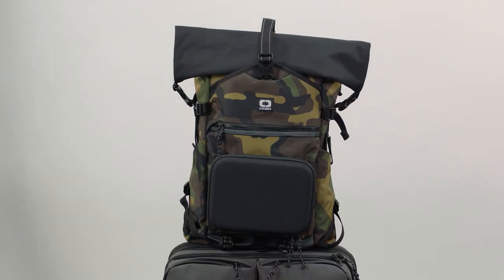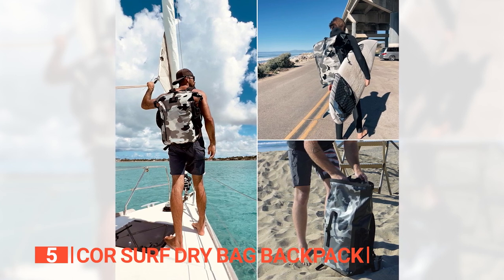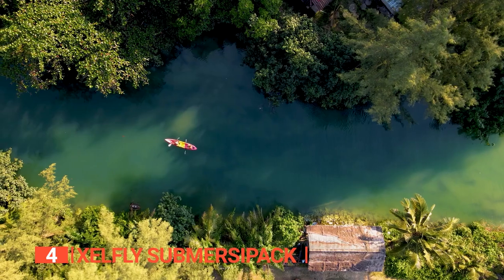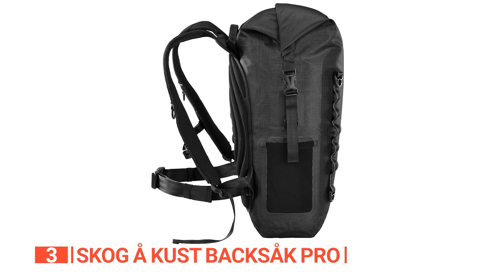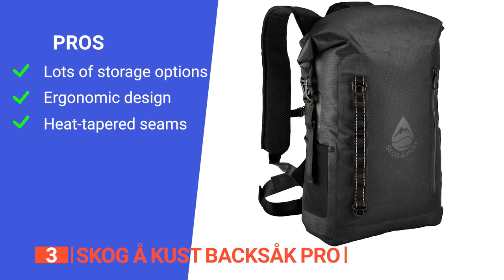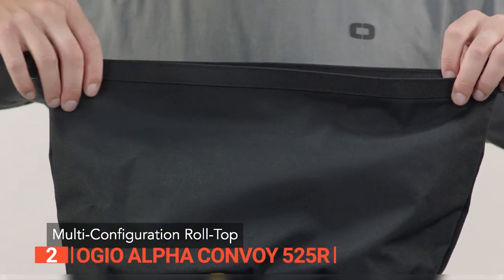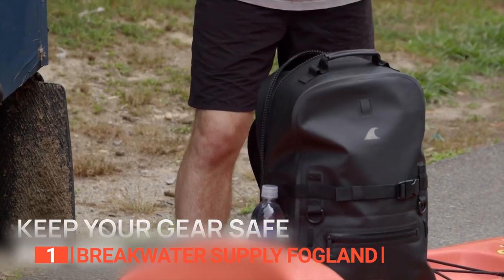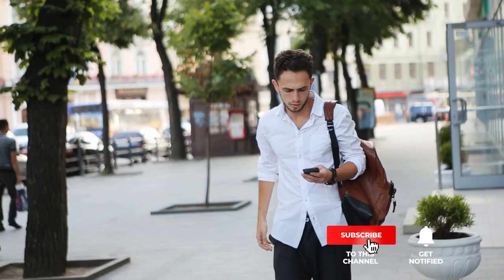TOP 5 Best Waterproof Backpack [ 2024 Buyer's Guide ]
Waterproof Backpack: Hey guys, in this video, we’re going to review the pros and cons of the top 5 best Waterproof Backpack for sale right now.

00:00 Intro
00:35 5️⃣ Cor Surf dry bag backpack
03:07 4️⃣ Xelfly Submersipack
06:07 3️⃣ Skog Å Kust BackSåk Pro:
09:07 2️⃣ OGIO ALPHA Convoy 525r
12:15 1️⃣ Breakwater Supply Fogland

A waterproof backpack protects your belongings from water damage, even in the most challenging environmental conditions. With so many brands available out there, it's important that you consider; their resistance to stain and abrasion, material, design, and durability. Watch this video to help you make an informed choice.

In today’s video, we are going to look at the top five best Waterproof Backpack available on the market today. We have made this list based on our own opinion, research, and customer reviews. We have considered their quality, features, and values when narrowing down the best choices possible. If you want more information and updated pricing on the products mentioned, be sure to check the links above.